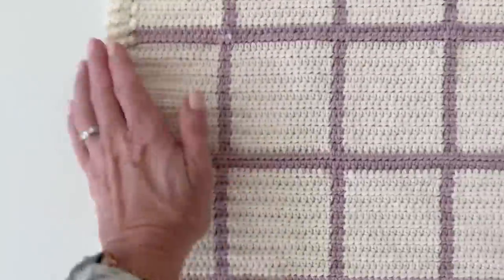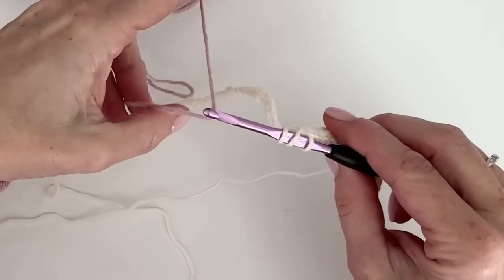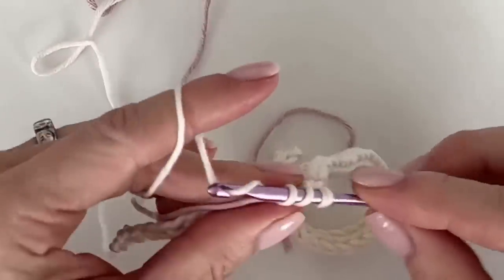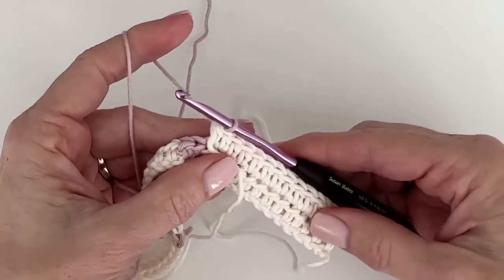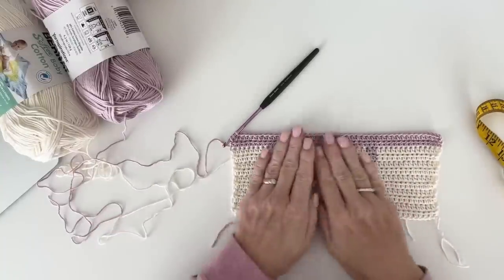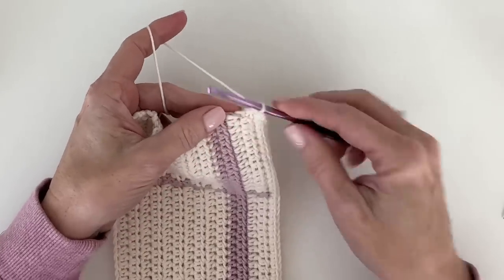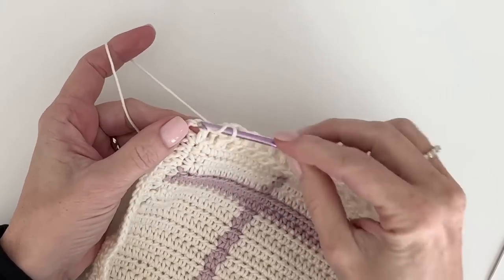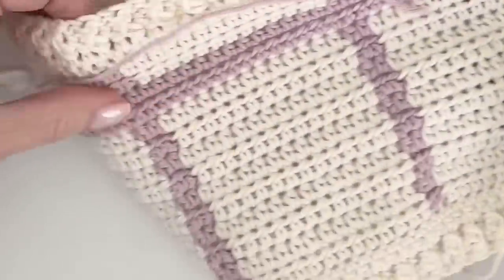Crochet Cotton Windowpane Blanket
This beautiful blanket is made with Bernat Softee Cotton in the colors Cotton and Soft Plum.
you need 6 skeins of Cotton and 3 skeins of Soft Plum for a size 35 x 35 approximately baby blanket.

For the border: in the video, after the first round of SC, I forgot to join with a SL ST to the first st and Ch 2.